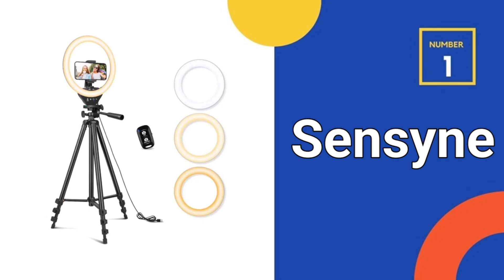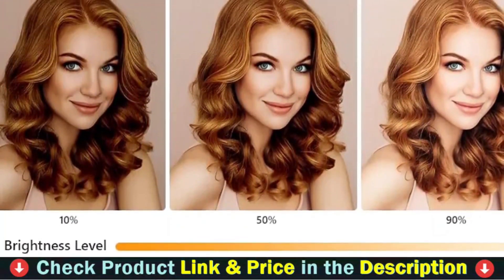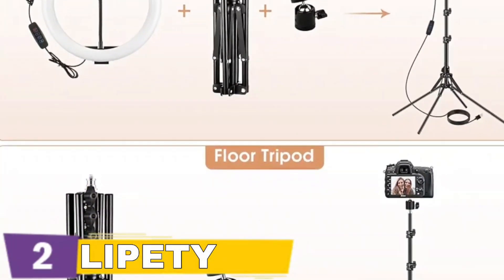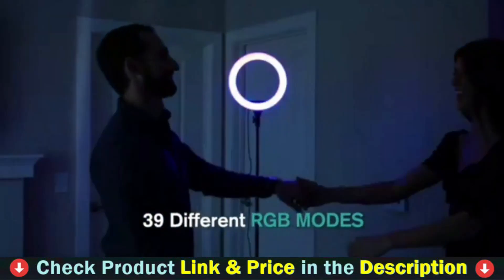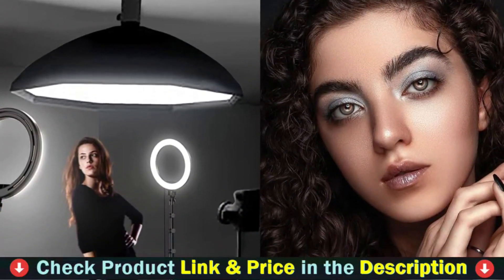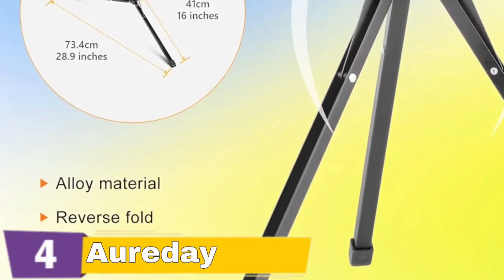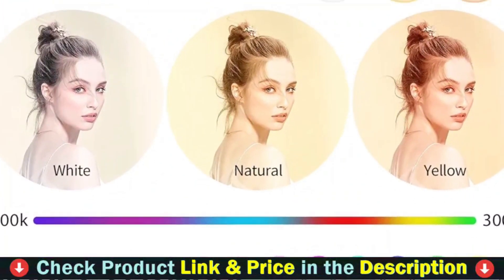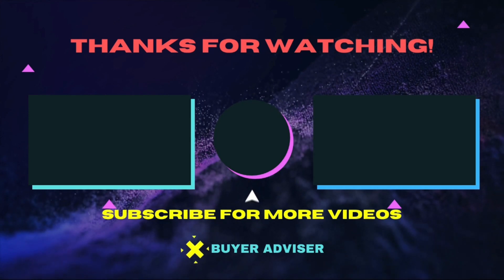⭕ Top 5 Best Ring Light Stand with Phone Holder 2024 [Review and Guide]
Top 5 Best ring light stand with phone holder.
Our trained experts picked Top 5 Best ring light stand with phone holder after tested a lot of different models. Only the Best ring light stand with phone holder we listed in today's Best ring light stand with phone holder review video. Check below links for price & purchase:

1. Sensyne 10'' Ring Light Extendable Tripod Stand
2. LIPETY Ring LED Circle Light
3. Weilisi Ring Light with Tripod Stand
4. Aureday Selfie Ring Light Tripod Stand
5. Torjim RGB Ring Light Tripod Stand

If you are looking for the latest & Branded, useful Best ring light stand with phone holder then you are in the right place. To save you both time and money, in this video, we make new research and narrowed down to some of the top ring light stands with phone holder. If you think about other Best ring light for phone let us know and we will look at it as there are many other Best budget ring light stand with phone holder choices. Here I`m going to share with you top Rated Best ring light stands which are best sold and reviewed in the last couple of months on amazon websites. Now Enjoy Your Product.